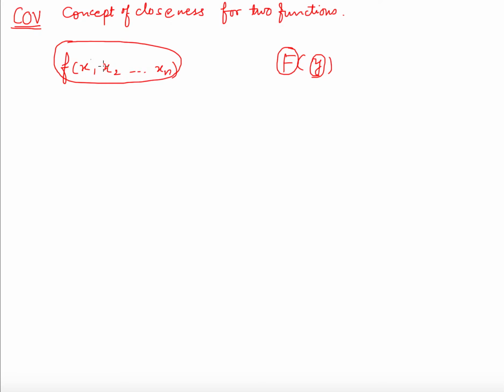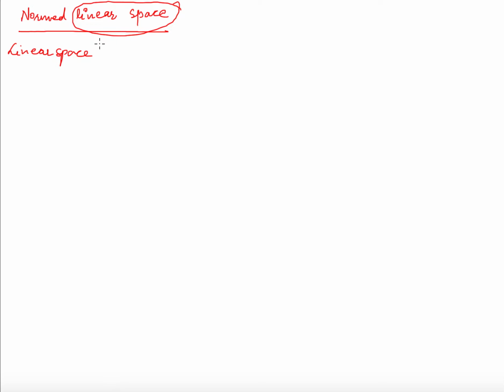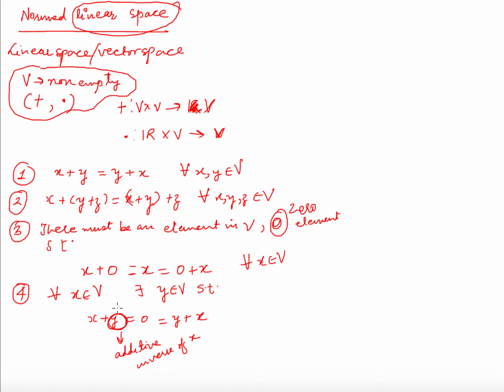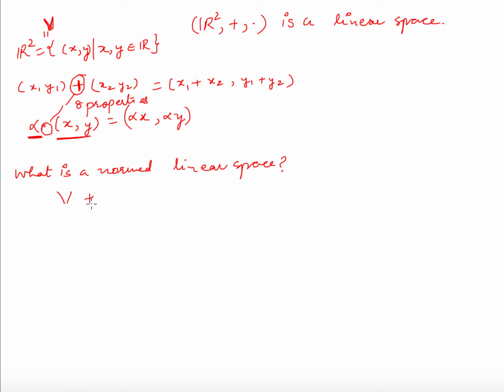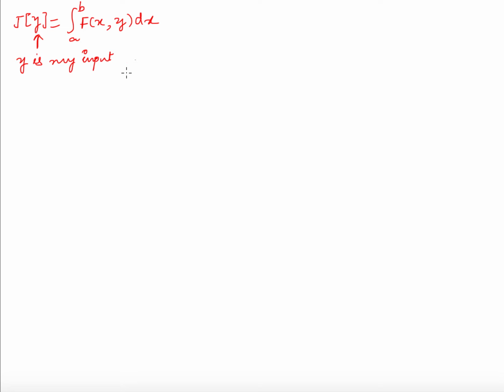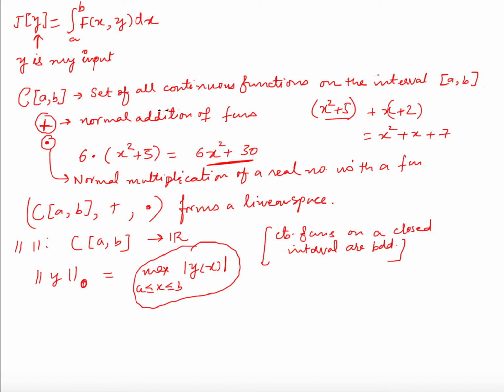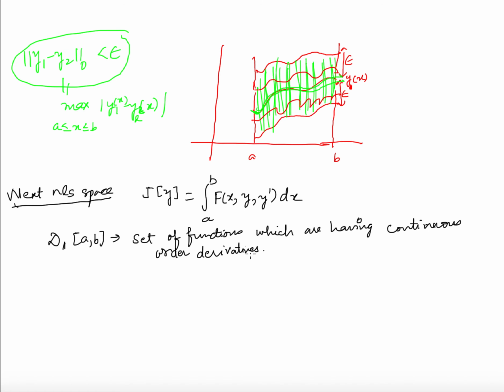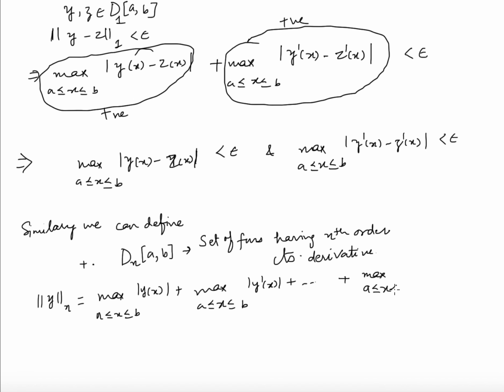Lecture 4: Normed linear spaces.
Normed linear spaces.

Advantages
1. Latest Questions for Preparation of different examination such as UGC, IAS, NBHM etc.
3. MCQ Quiz on the previous videos